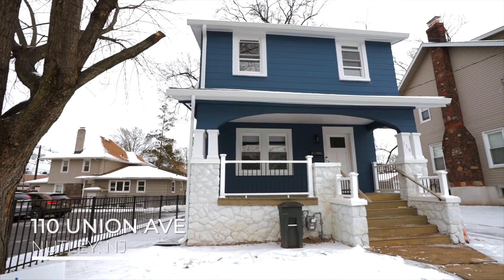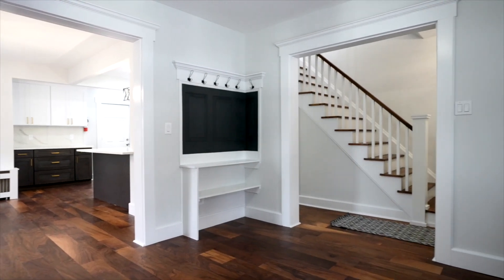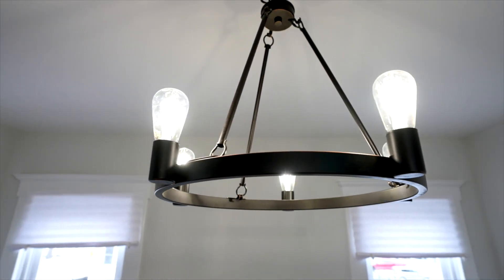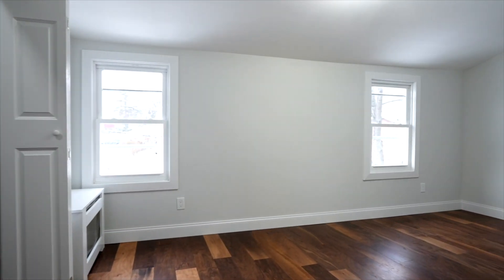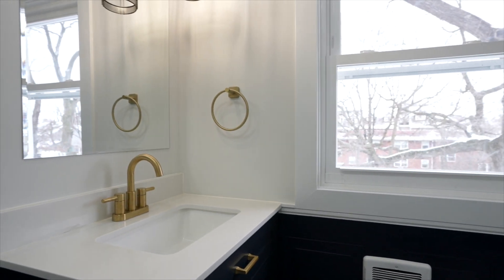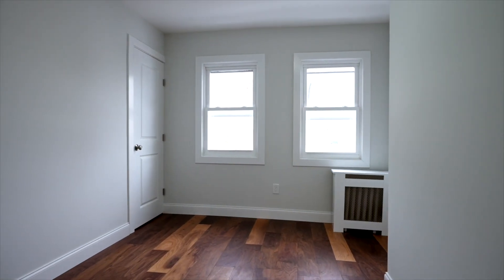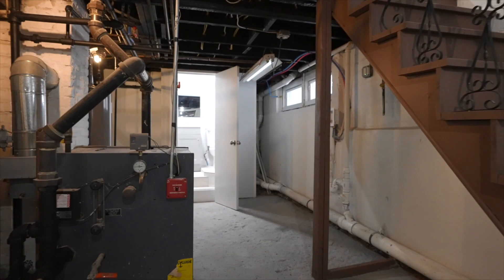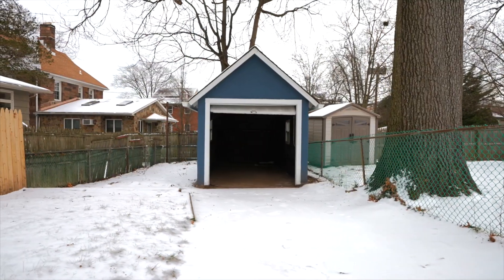Living In Nutley, Tour a newly renovated home in Nutley, NJ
Welcome to 110 Union Ave, Nutley, NJ! Take a virtual tour of this newly renovated 3-bedroom, 1.5-bath side hall Colonial home. With its open floor plan, quartz countertops, and modern lighting fixtures, this property is the epitome of style and comfort. The spacious backyard and one-car garage make it the perfect home for families. Plus, its proximity to New York City transportation is a dream for commuters.